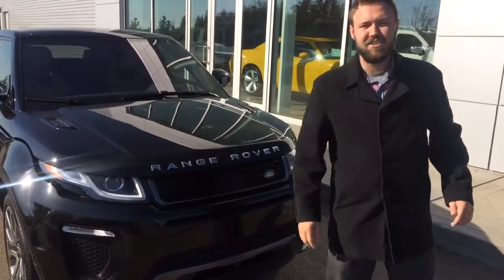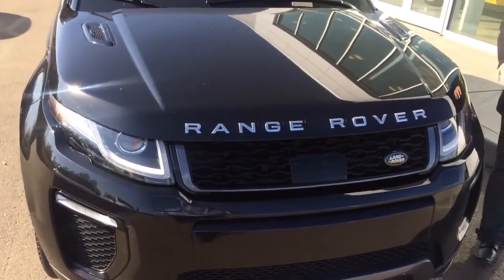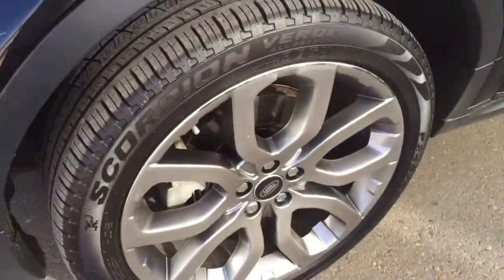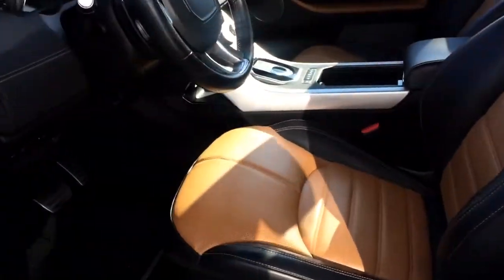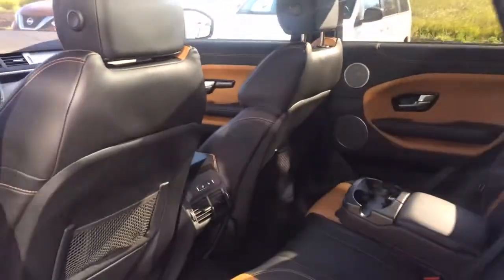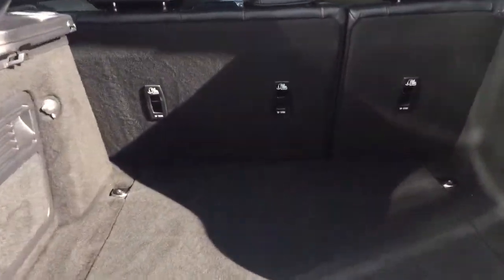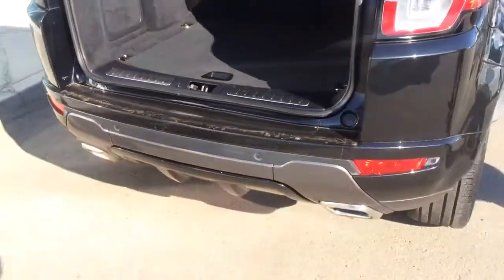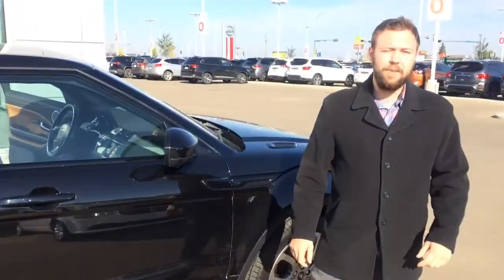Range Rover for Meaghan